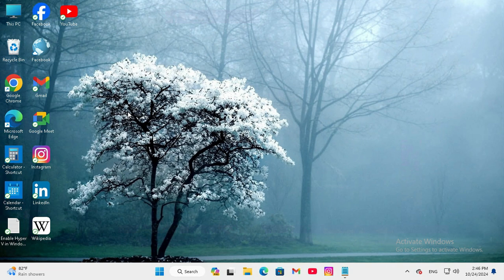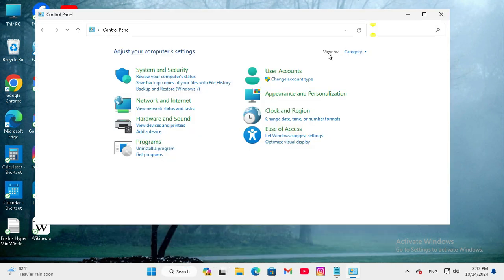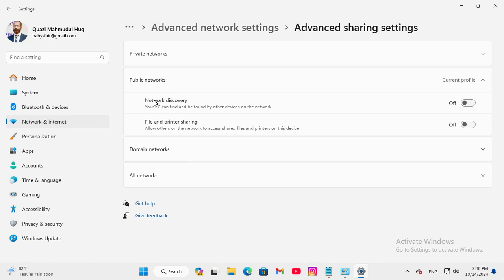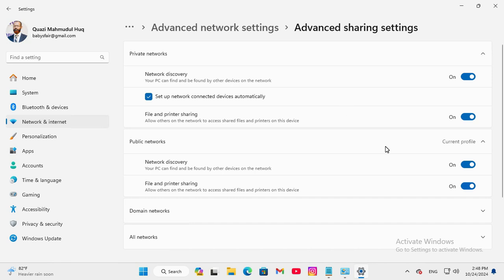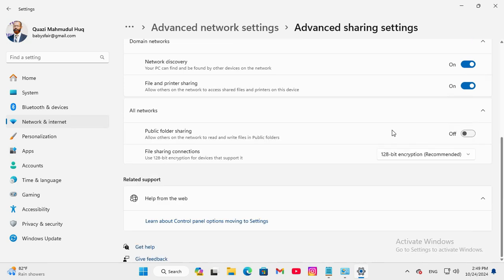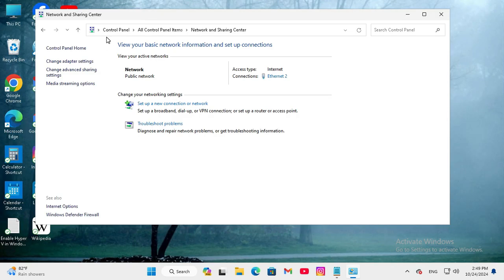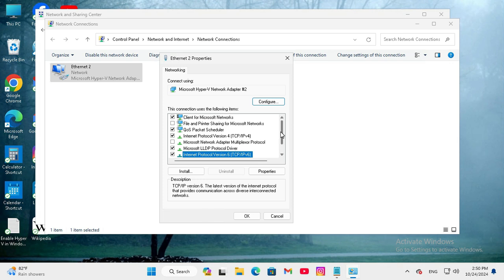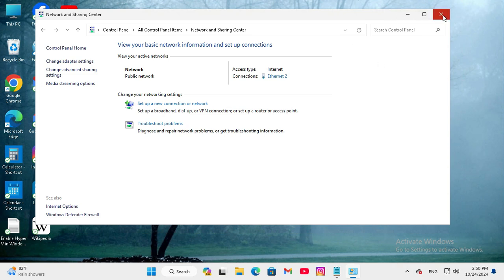How To Fix Network Connected But File and Printer Share Not Working In Windows 11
Network FileandPrinterShare Not Working In Windows 11